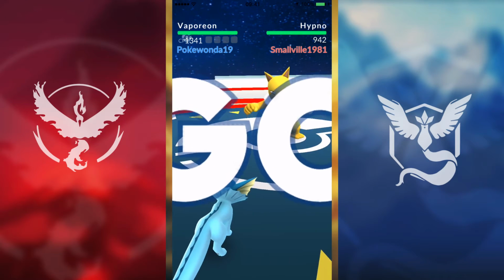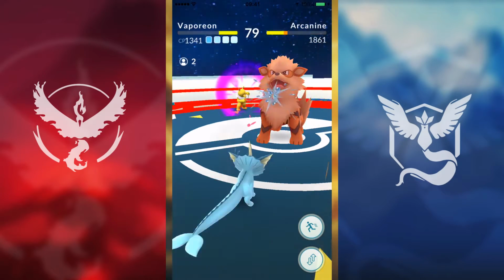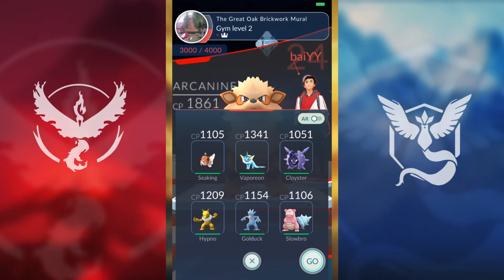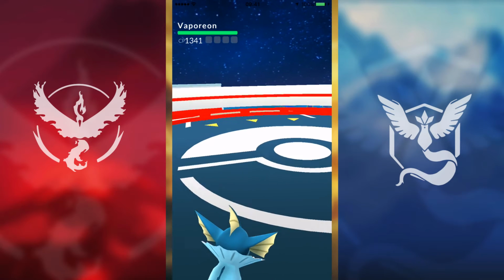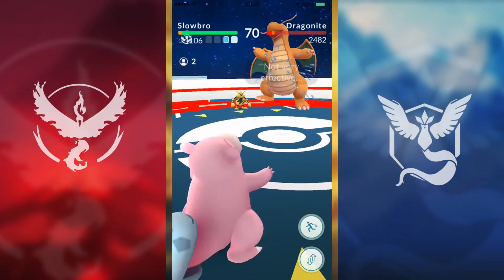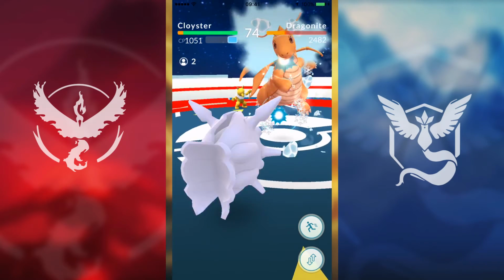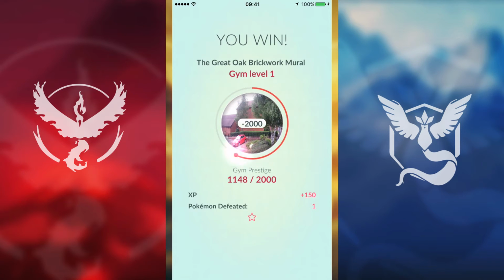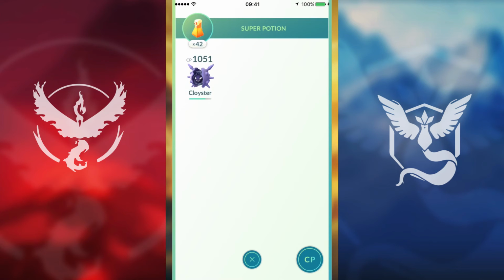Pokemon GO How To Defeat Any GYM GUARANTEED!!!!!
In this special guide I'll show you how to defeat any gym in Pokemon GO. By battling gyms with friends you'll be able to take down any gym no matter how tough and stacked it appears to be. I've noticed up three people can join a gym battle at any one time, increasing your odds dramatically and in the process earning everyone a load of XP extremely quickly.